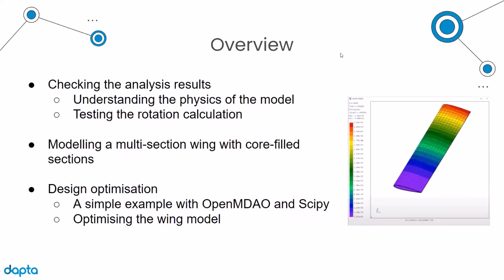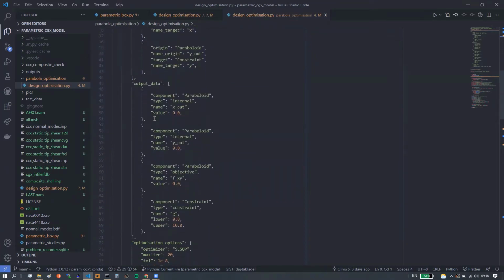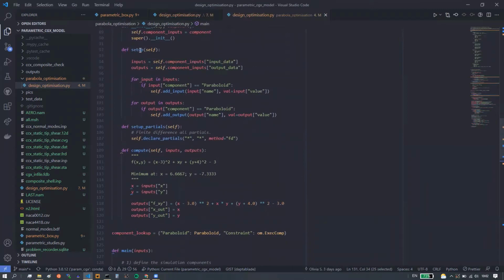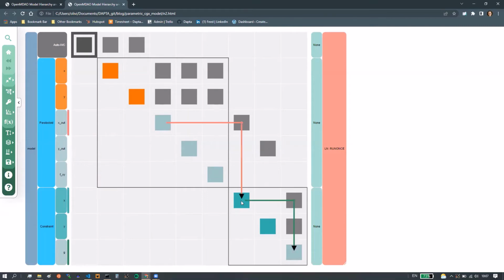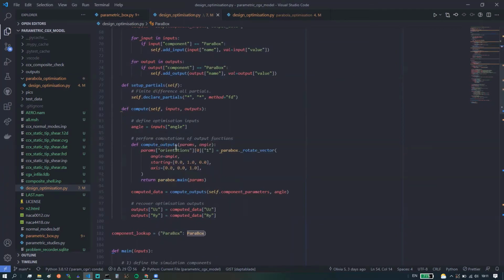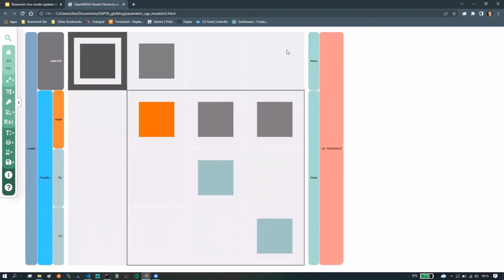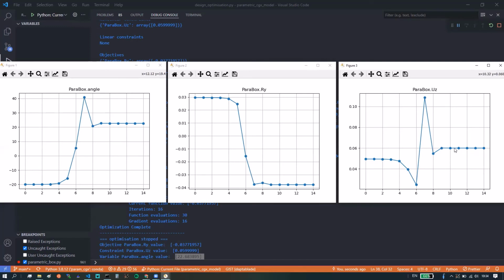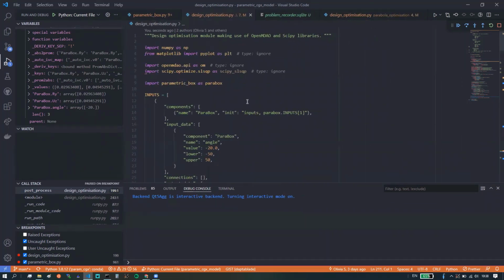Part 4: Parametric model design optimisation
Feb 2023 Update – Read the updated tutorials for the dapta app
This includes new files and step by step walk-throughs for chaining components, automating the parametric design studies with Calculix and design optimisation using OpenMDAO.

This is a run-through of the python script, execution and review of the output.